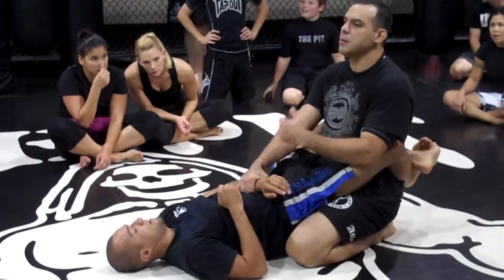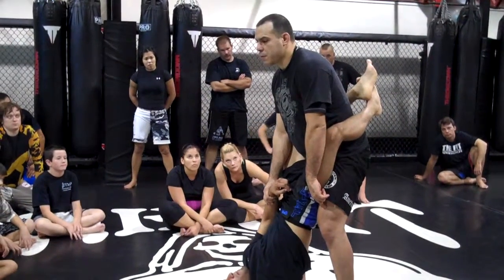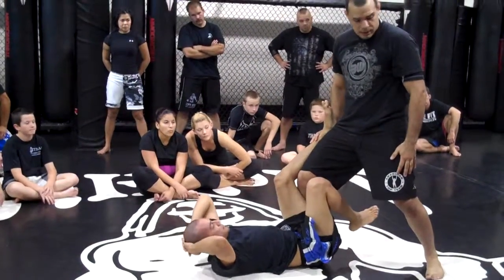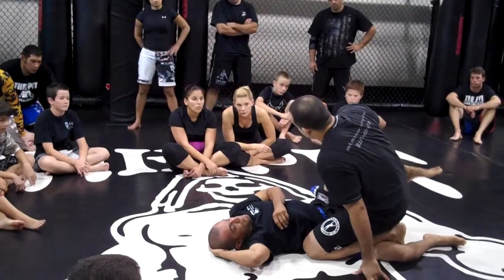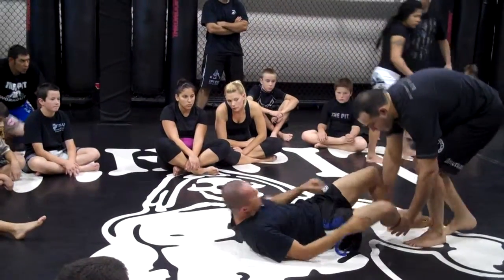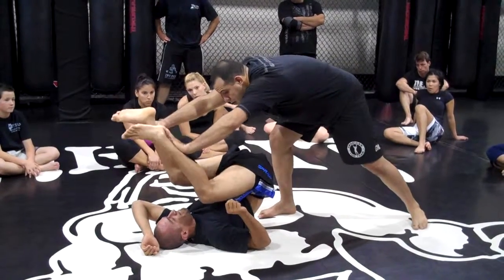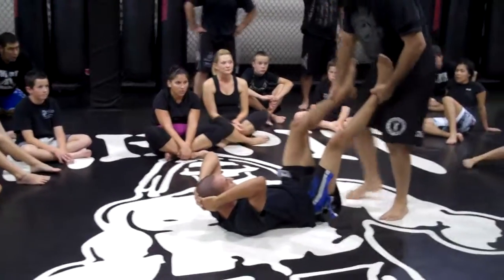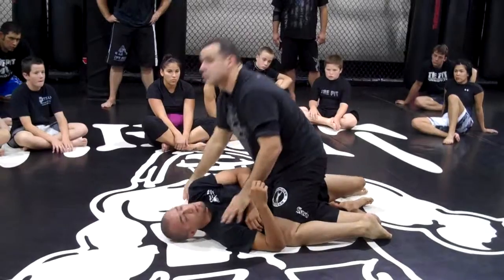Brazilian Jiu-Jitsu: Standing Guard Break to Guard Pass, Part 1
3rd degree black belt Luigi Mondelli, visits his friends at The Pit martial arts, and put on a no gi Brazilian jiu-jitsu seminar in 2011.

The Pit is a professional mixed martial arts association and training camp that operates in Arroyo Grande, California; with a branch in Henderson, Nevada, and affiliate schools throughout the United States. Founded in 1986 by John Hackleman, its fighters have competed in various promotions such as the UFC, WEC, DREAM and many others. The Pit became world famous when Pit black belt Chuck Liddell became the UFC light-heavyweight champion.

Professor Luigi Mondelli has many more titles and medals but the most important is not about him but about his students and their accomplishments.

Luigi Mondelli is the head instructor of American Top Team Connecticut and founder of Kore Martial Arts Association.
Natural from Rio de Janeiro/Brazil, Professor Mondelli has over 22 years of practice in Martial Arts and he is a certified black belt, with many titles and a lot of experience training amateur and professional fighters. In 2013 Professor Mondelli was featured in the Fight! Magazine as one of the best MMA coaches in the country!

In 2003 Professor Mondelli moved to Connecticut starting his first BJJ program in Danbury, CT. In 2004 he joined American Top Team, the biggest MMA team in the USA. In 2011 he founded Kore Martial Arts and BJJ. An Association that gathers many other schools around the country following his BJJ curriculum along with Judo based on the curriculum created by his Sensei, Mr Dennis Hill from Aiki Academy, North Branford.

Professor Mondelli has an abroad view of Martial Arts and Brazilian Jiu-Jitsu, integrating Wrestling and Judo to his program.
2012 World Masters and Seniors Champion
5x IBJJF Pan American Champion (2004,2006,2007,2008,2009)
3x IBJJF Pan American Runner-Up (2010,2011,2012)
2x Miami International Open Champion
2x NAGA Champion
2010 Las Vegas International Open Champion
2010 Houston International Open Champion
2009 USBJJF Nationals Runner Up
2008 World No-Gi Masters Champion
2002 CBJJF International Masters Champion
1999 Rio de Janeiro State Champion